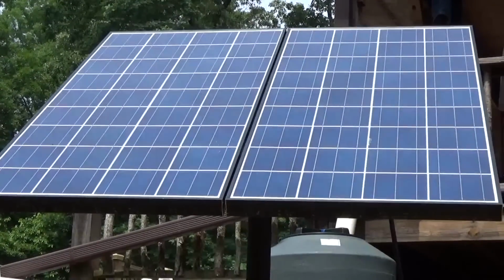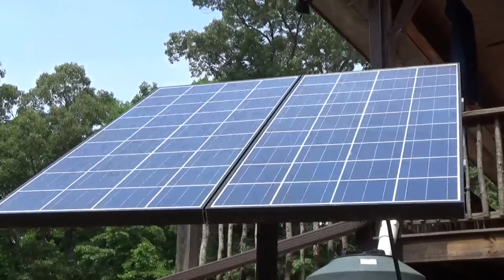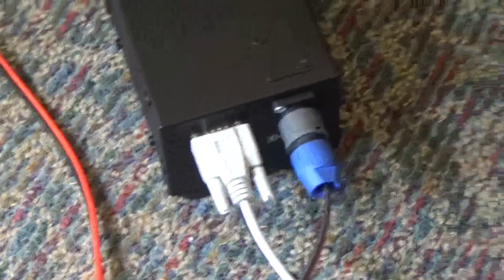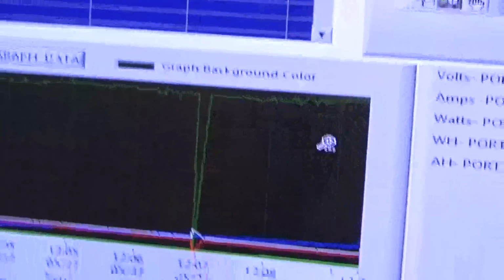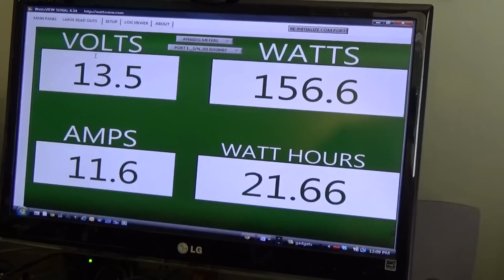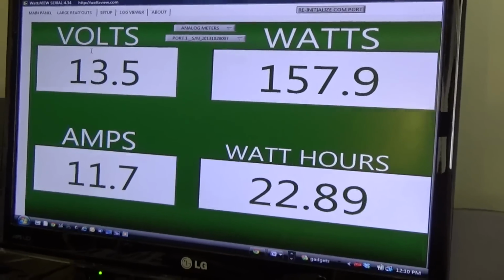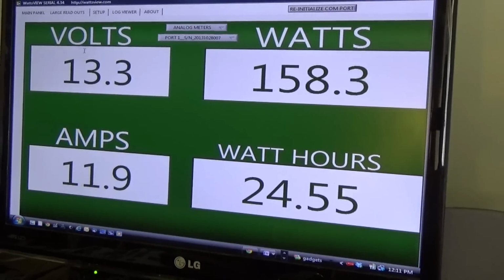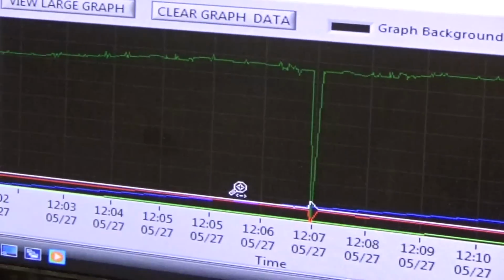WattsVIEW Power Monitoring System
The WattsVIEW USB power monitor package includes the WattsVIEW DC power monitor sensor which measures Volts, Amps, Watts, and Watt Hours.  This data is sent once each second to your computer through a USB cable.

The free WattsVIEW software displays data for up to 10 sensors at one time and performs real time Watt Hour (KWH) and Amp Hour calculations.  The software is free and can be downloaded from the The advantage this model has over the WattsVIEW serial product is that it uses a USB plug which connects directly to your computer.   With the WattsVIEW Serial product you have to purchase a separate Serial to USB adapter.

Customized LabVIEW power monitoring and control versions for your application for AC or DC monitoring and control.  Contact support for price and delivery time.  Customized versions can include temperature and pressure monitoring and PID loop control, solid state relay control, power factor calculations, power quality / glitch monitoring, robotics, power cycling,  constant power applications.

AVERAGE INSTALLATION TIME: One Hour for hardware and software.

WHATS IN THE BOX:

WattsVIEW USB sensor  mounted
USB cable
Installation disk for FTDI drivers and WattsVIEW software, owner's manual
DC 12V Power supply wall adapter.